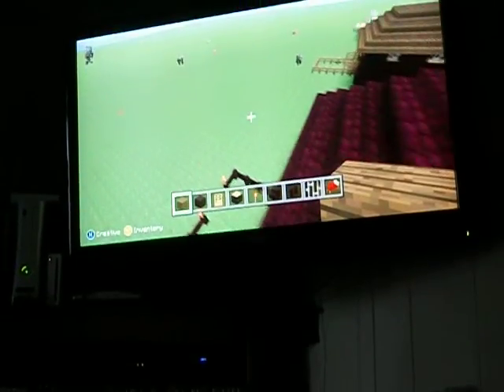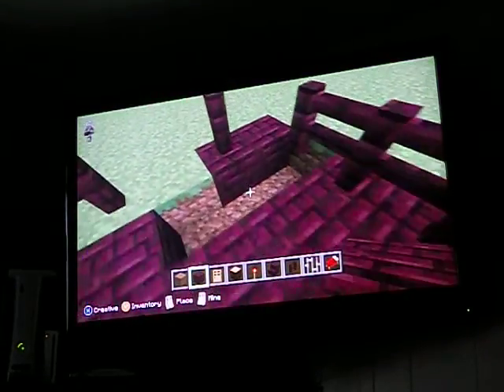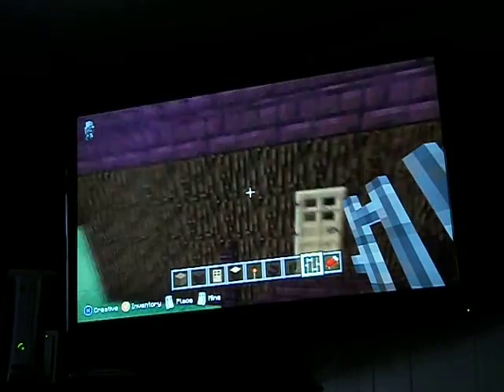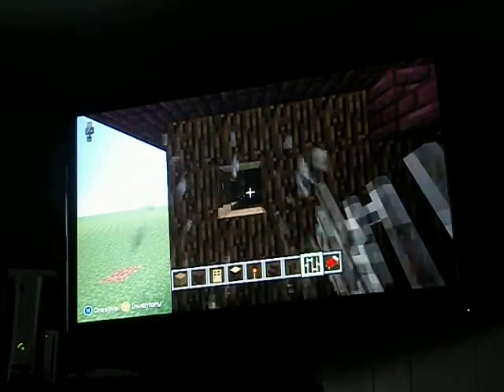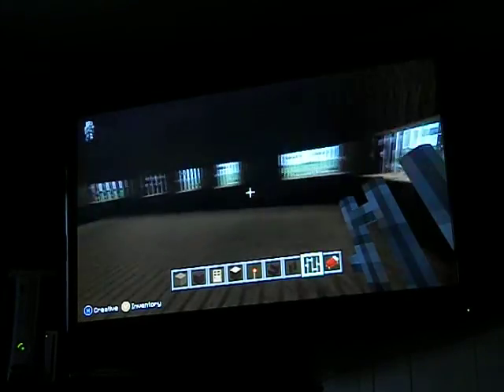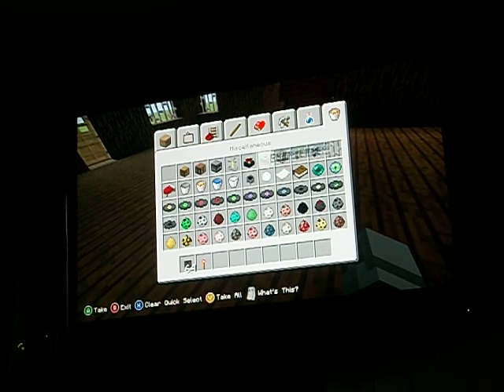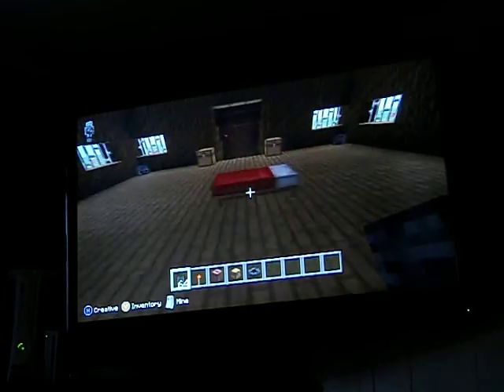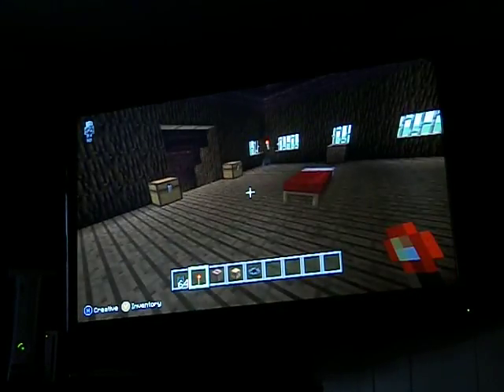Minecraft Horror House Tutorial (Part 2)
Continuing on from part one of my first video.